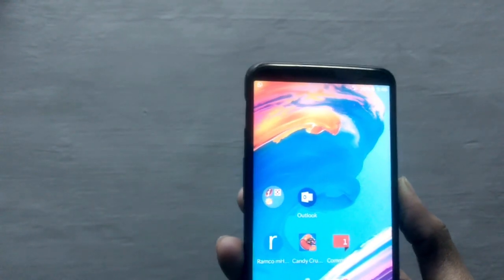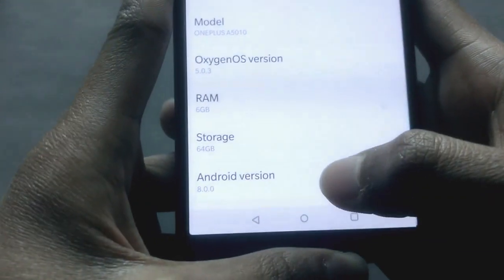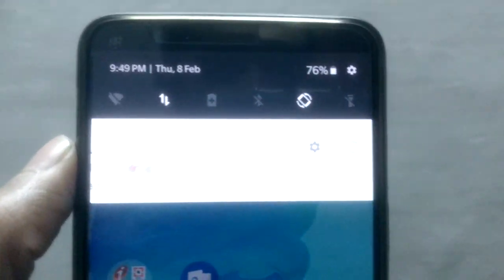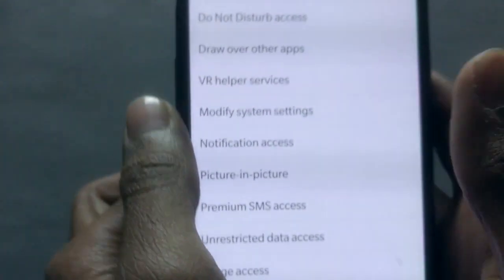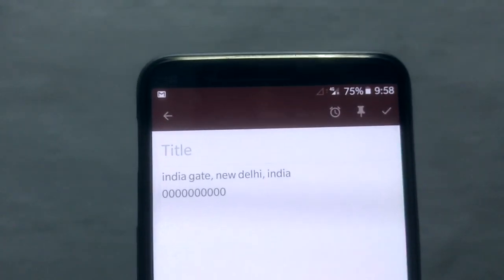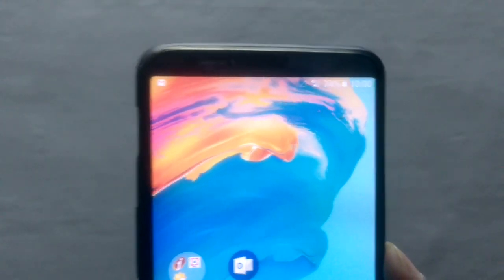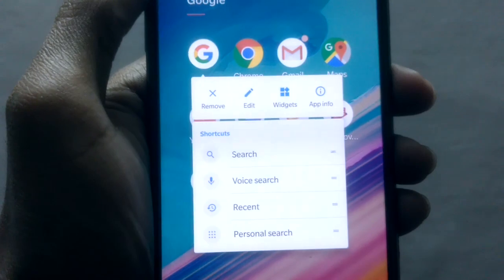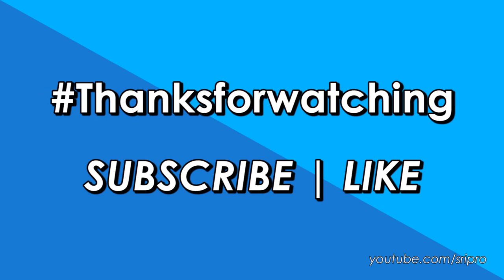Oneplus 5t Android Oreo 8.0 Update: Tips & Tricks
OnePlus 5t Oreo (android 8.0) update is here and has tons of new features. Android 8.0 update is 1GB+  and has bought changes to Android OS like Picture in picture mode and more. You get slightly revamped UI. You will also see 5 android oreo tips and tricks.

OnePlus 5t Tips and Tricks:

Follow At: